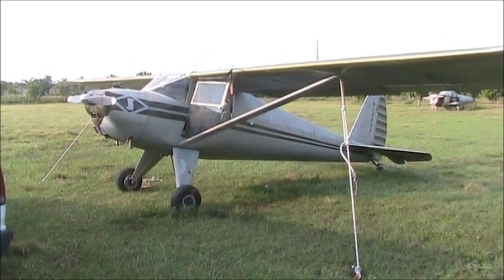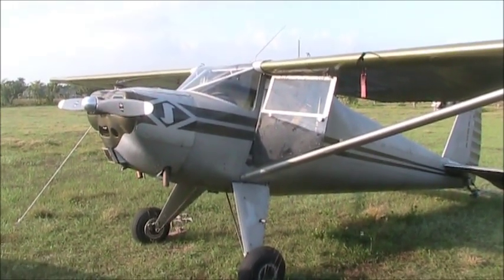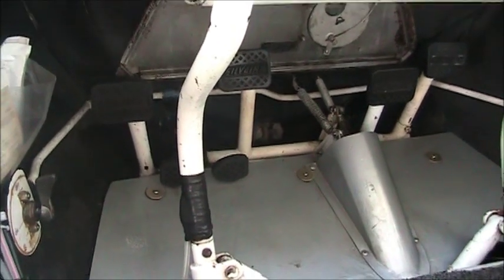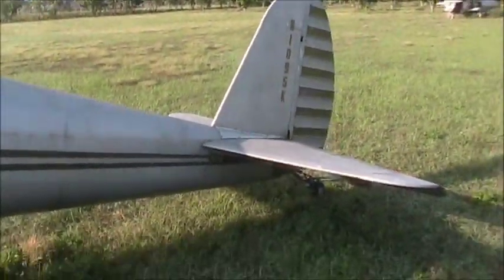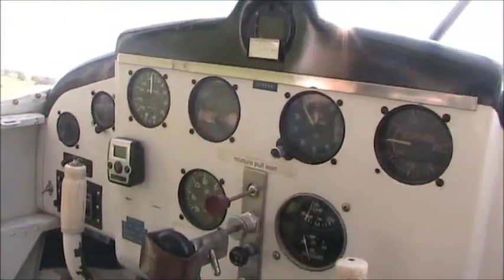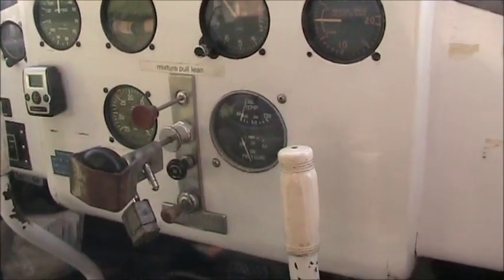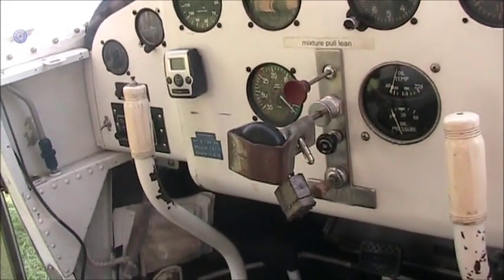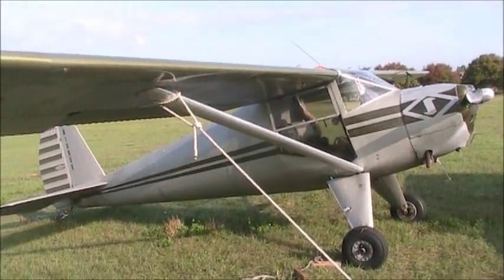1946 Luscombe Silvaire 8A walkaround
Here is the airplane that a friend is kind enough to let me use for my tailwheel endorsement. I got that in 17 hours dual and now have over 10 hours solo in the airplane.